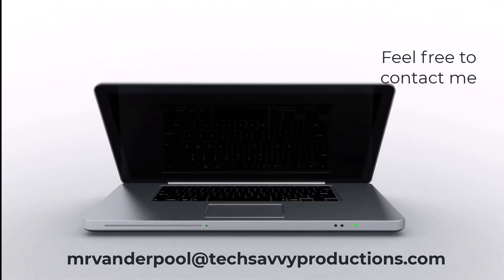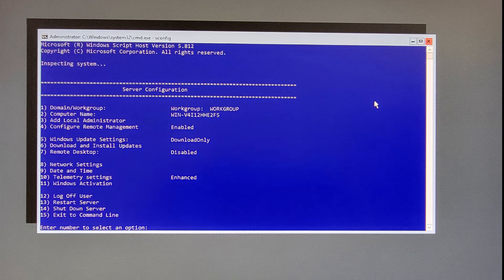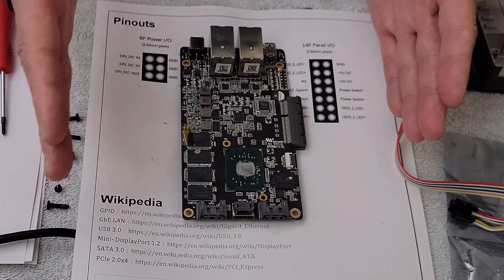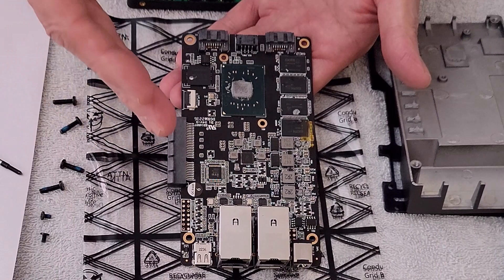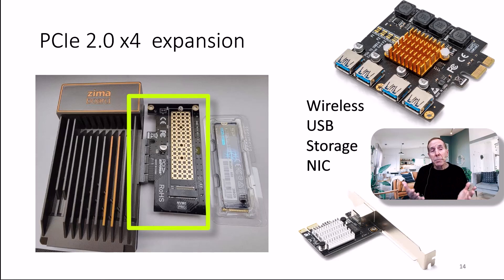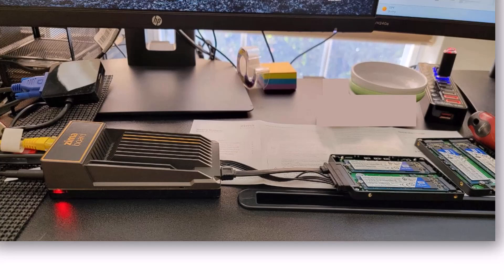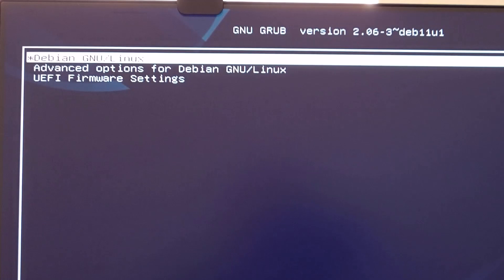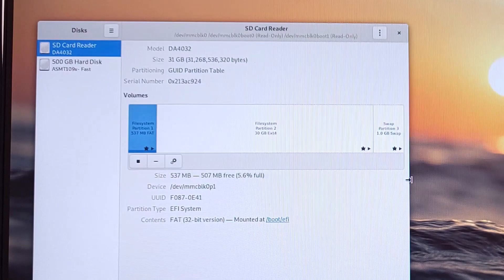"Zimaboard": The Hacker's Ultimate Single-Board Server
A complete overview, teardown, and reassemble of a single board server called Zimaboard.   We will demo the SBC installed with Debian Linux and CasaOS.   This low-cost, low-power single-board computer is perfect for many lightweight Linux variants and single applications like VPN servers, firewalls, routers, media streaming, IoT management, security camera recording, and even Docker container applications.   I will add secondary storage, video adaptors, and wireless dongles for the keyboard and mouse and demonstrate running Windows Server 2016 core.